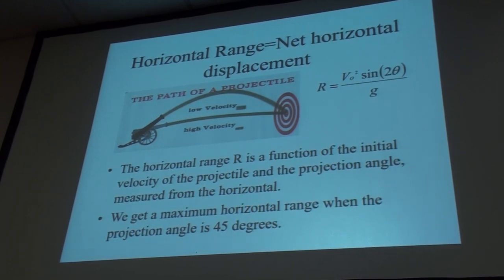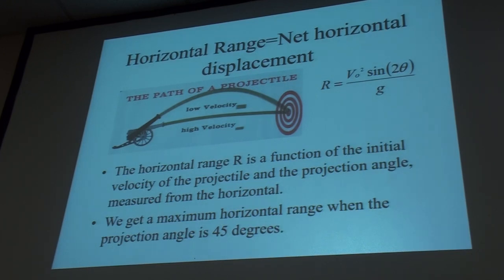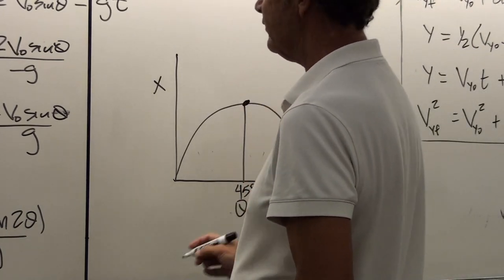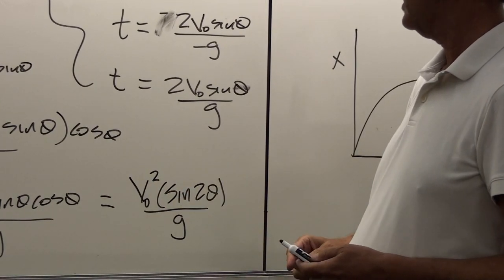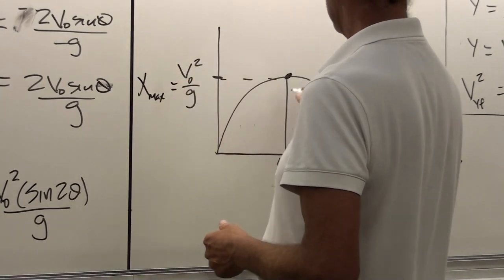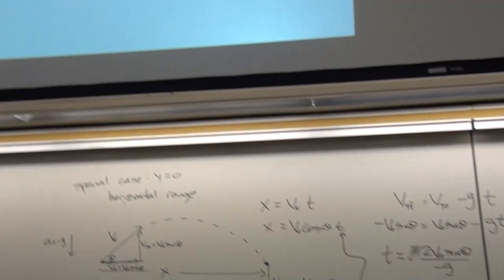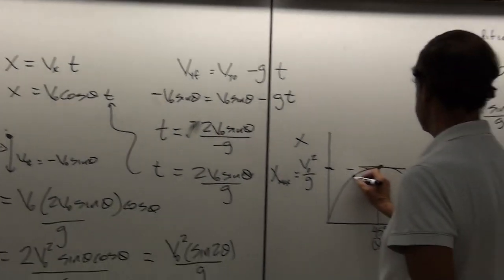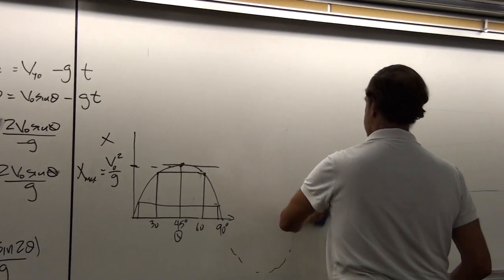range, parabolic projectile path